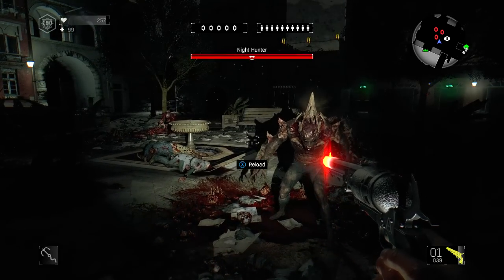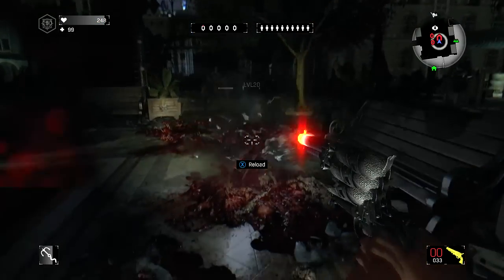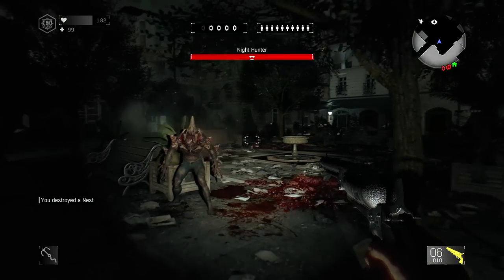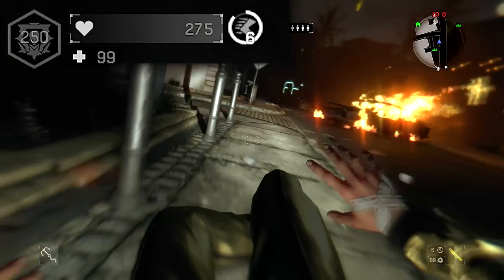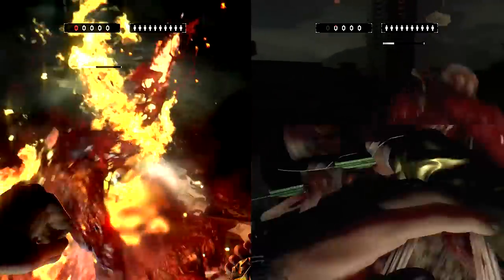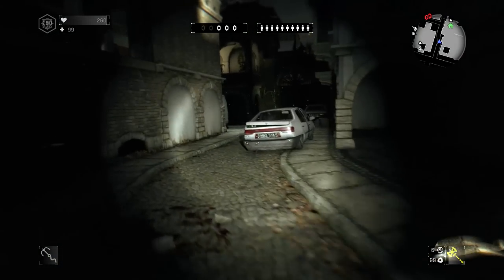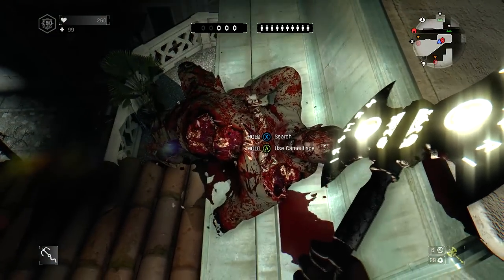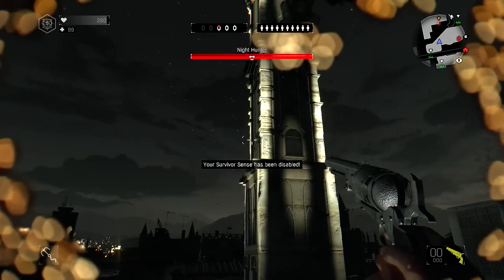FASTEST RUNNING METHOD For Dying Light Zombie Invasions - KUAI DAGGER Plus NIGHT HUNTER BOOSTERS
Dying Light, Tutorials, Guides, Thanks to the NEW KUAI DAGGER Crane can run much faster if you combine it with Night Hunter Booster making this the Fastest running Method in Dying Light thanks to Drop #1 we can now run faster than the Night Hunter so to get the KUAI DAGGER you must complete a bounty which comes with the FREE DLC one of 10 FREE DLC  that techland will be releasing.

- Gold Weapon Farming In Old Town Using Police Vans -
- Gold Weapon Farming In Slum Using Police Vans -